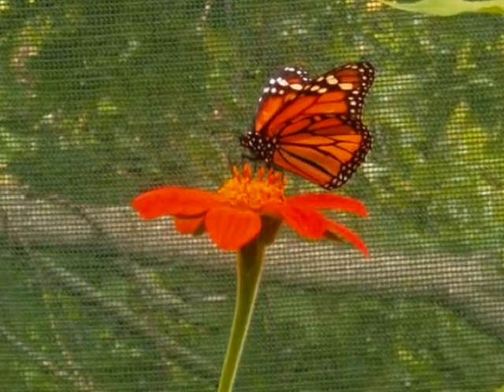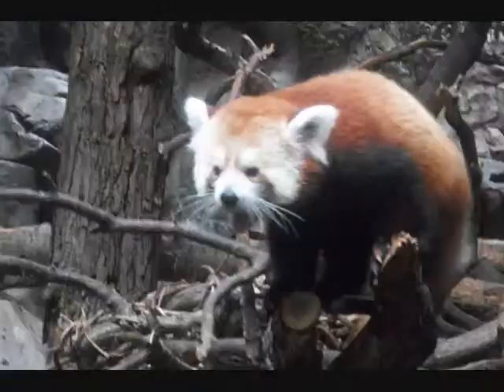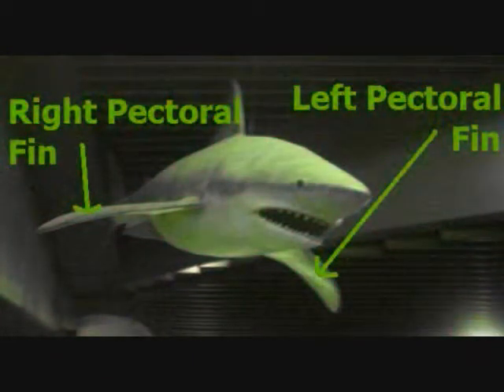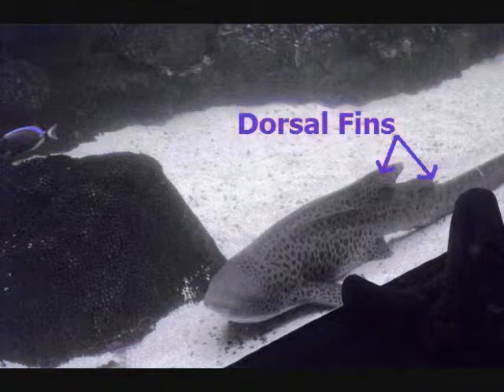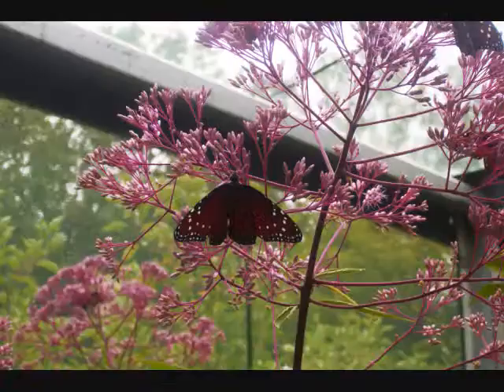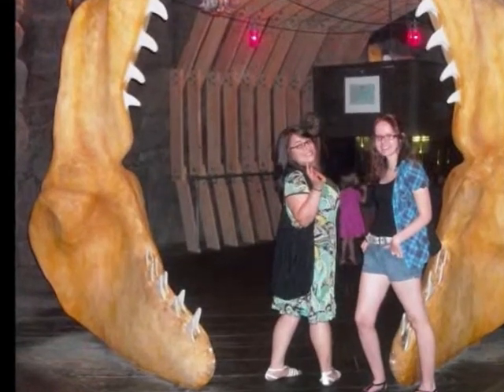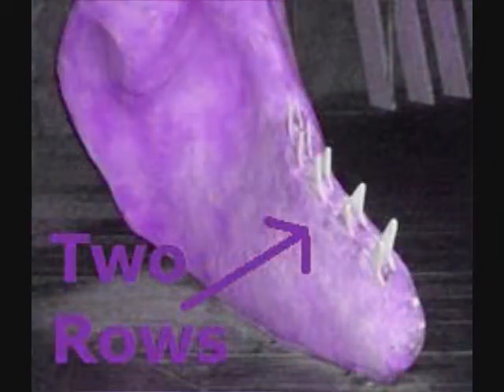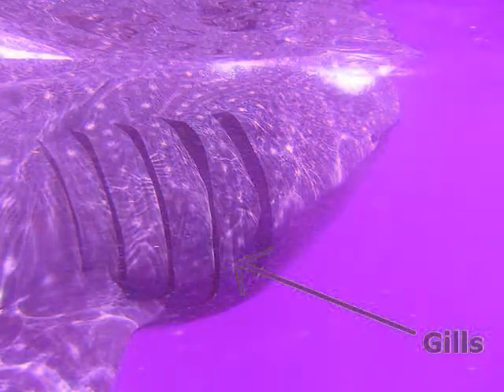The Anatomy Song: Sharks!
This is a video I made for my 240:031:07 Educational Technolgy and Design class. It is designed for students in grades K through 5. Below are the lyrics. Enjoy!

CHORUS:
Anatomy, anatomy
It's all part of biology
Everything has an anatomy
It makes up what we are

Where we have hands
A shark has fins
Pectorals, left and right
They help the shark to move and swim
Navigate day and night

Where we have hair
Sharks have a pair
Of dorsal fins up top
And In place of feet, a caudal fin
Will help them start and stop

CHORUS

Where we have teeth
One row of teeth
Sharks have at least two
To catch their prey so it won't escape
That's what two rows do

We breathe air
Without a care
'Cause that's what our lungs do
But sharks use gills to get their fill
Of filtered oxygen through

CHORUS